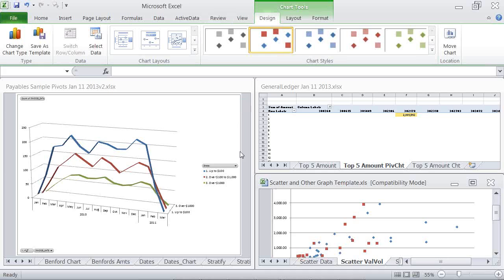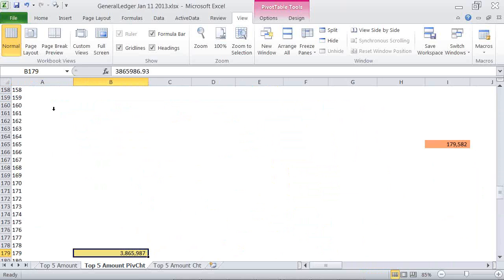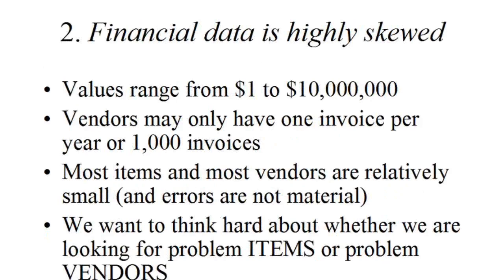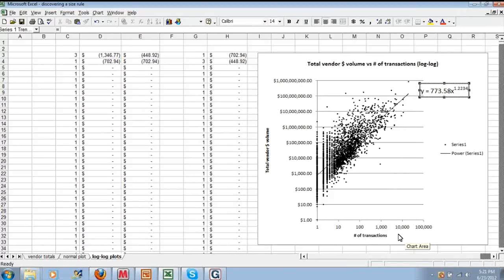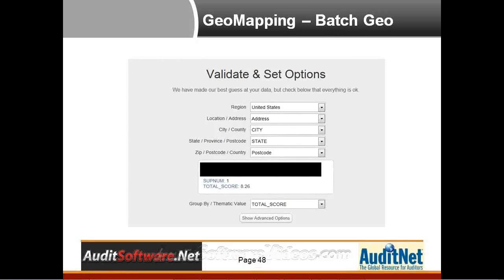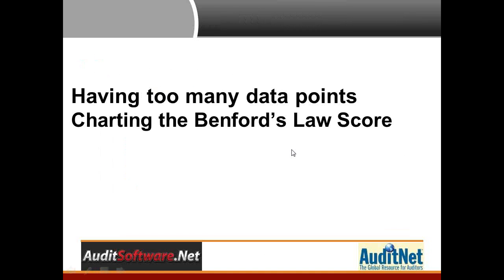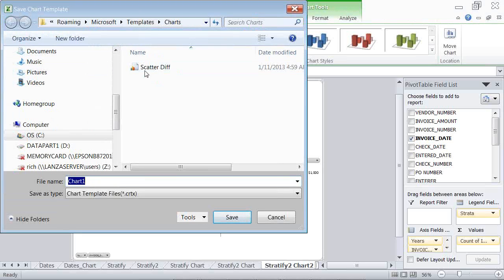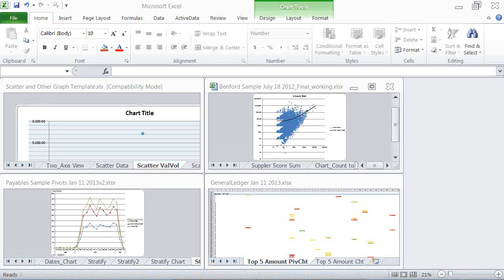GraphingDatainExcelforAuditorsPart II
Graphing Data in Excel for Auditors Part II